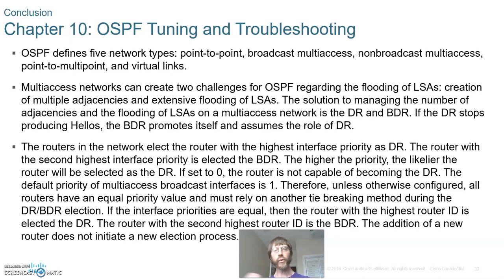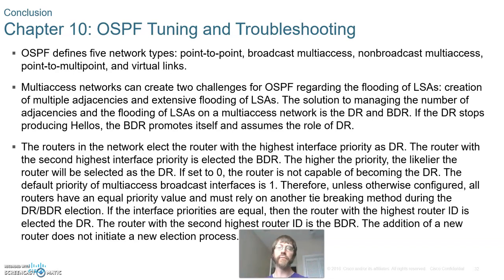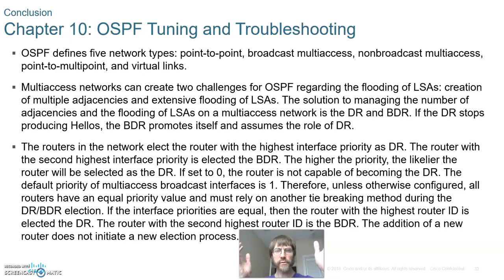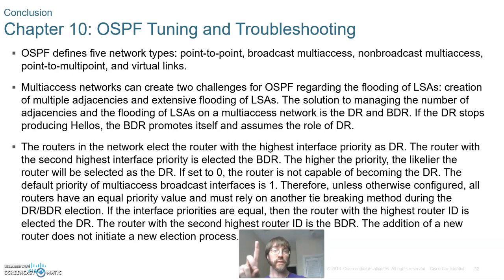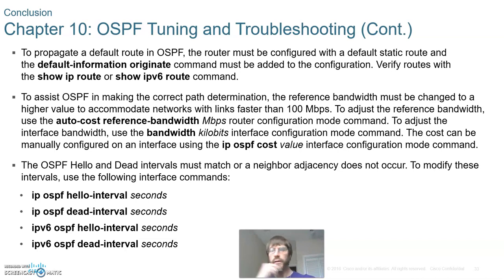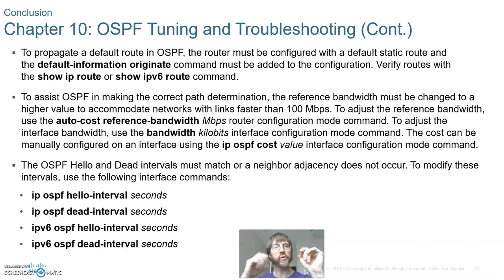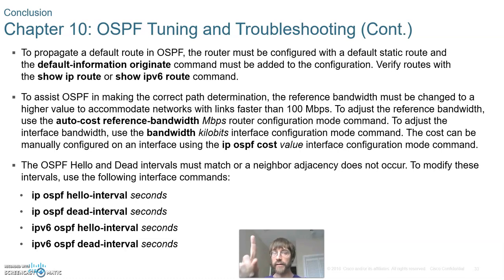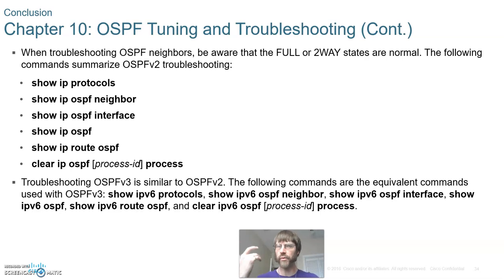Chapter 10 Lecture Summary